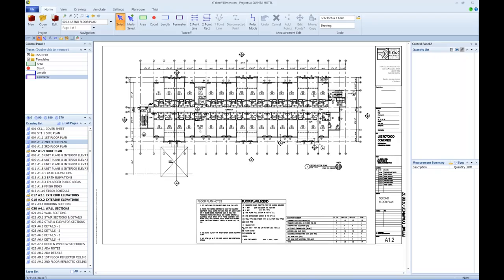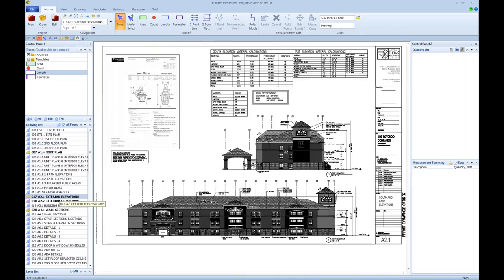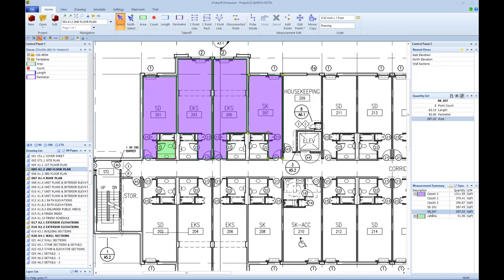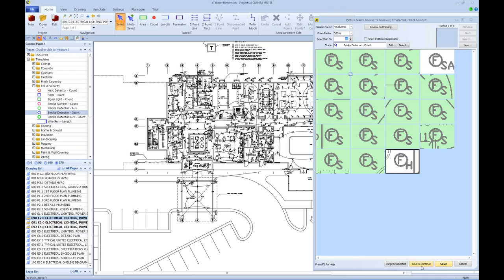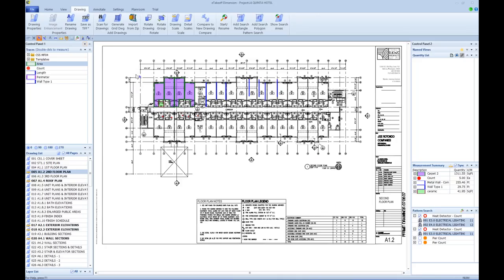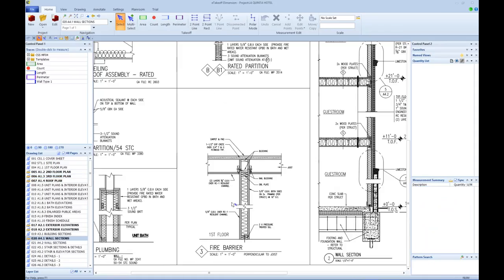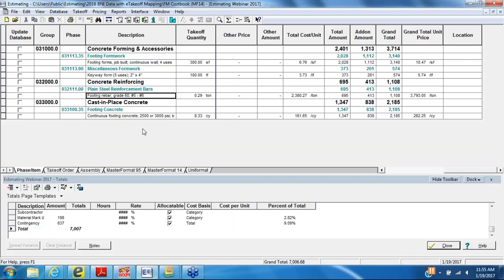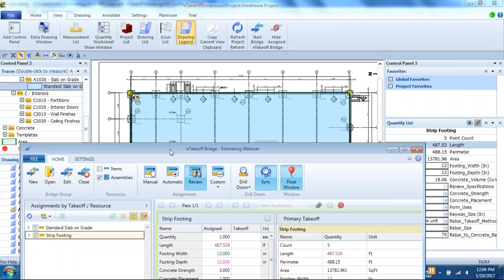eTakeoff and Estimating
During this educational session, you'll learn how to:
* Perform onscreen takeoff and measurements using a mouse
* Convert reams of paper and worksheets into electronic PDFs
* Slash the time you spend on the entire takeoff and estimating process
* Get estimates out the door and win more business

See why eTakeoff is the next generation of takeoff tools and better than any other technology out there.